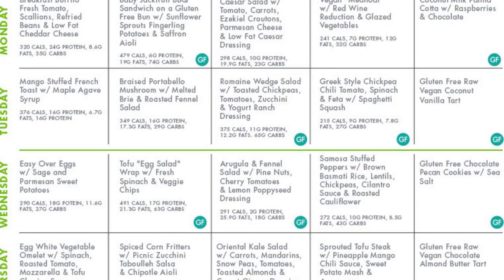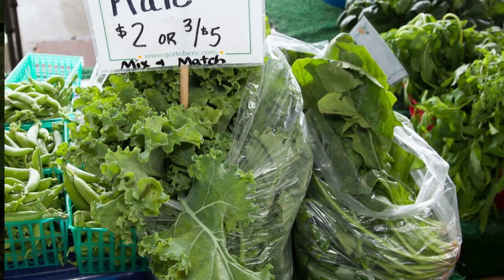Kale Full Meal Plan(All Day Healthy Eating)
1200W Blender for Shakes and Smoothies
12-Piece High-Speed Blender/Mixer
Personal Blender NutriBullet ZNB30100Z Pro
Professional Countertop Blender
Kale has gained immense popularity in recent years due to its numerous health benefits. It is often referred to as a superfood because it is packed with essential nutrients that are beneficial for our overall health. Incorporating kale into a full meal plan can have a plethora of advantages and can significantly improve our well-being. In this essay, we will discuss the benefits of a kale full meal plan and why it is a great choice for those looking to improve their health and nutrition.